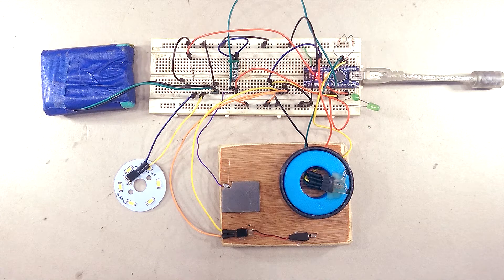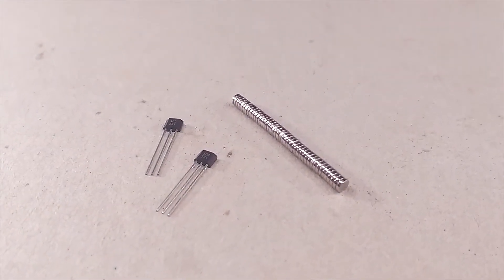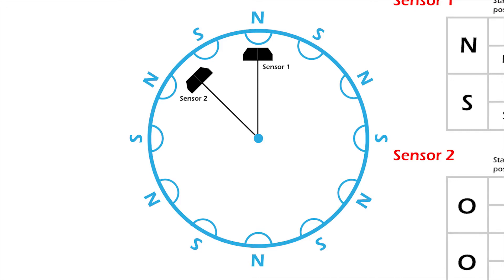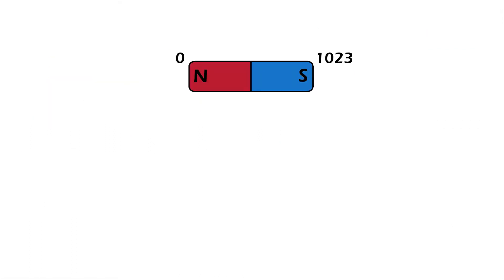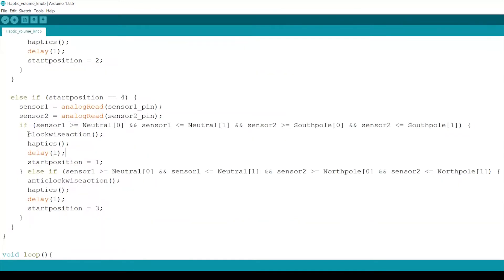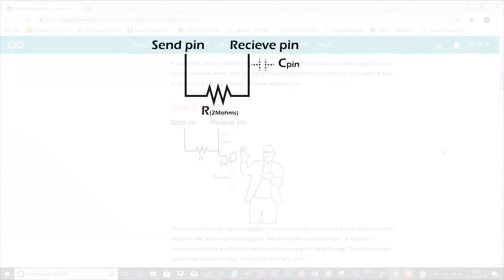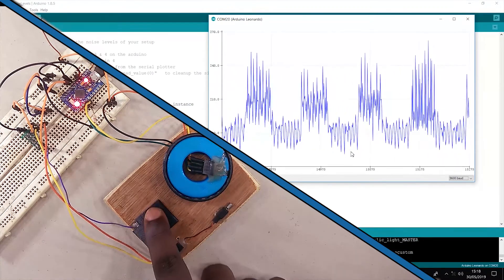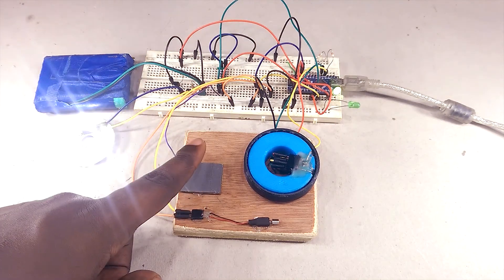Capacitive Touch and Magnetic Rotary Encoding on an Arduino.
I did a little experiment with capacitive touch and magnetic rotary encoding in preparation for my next project, and i decided to share it with you guys..